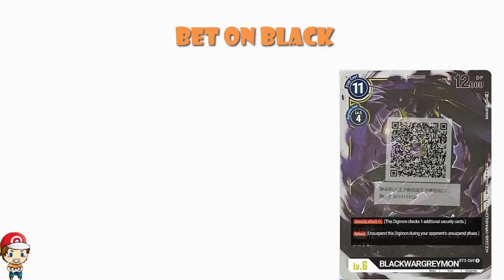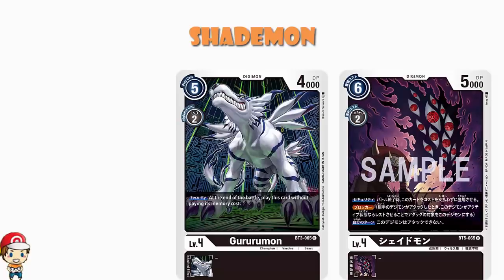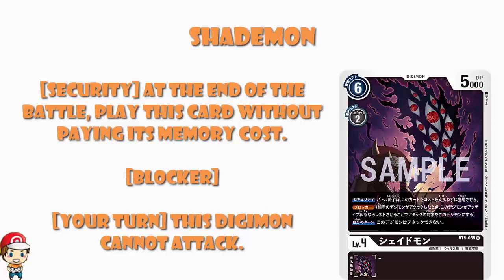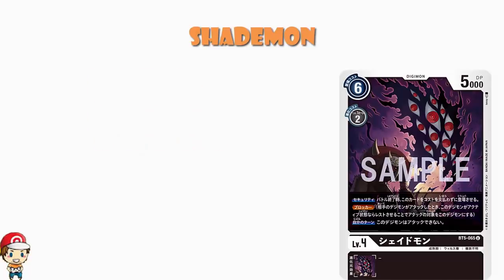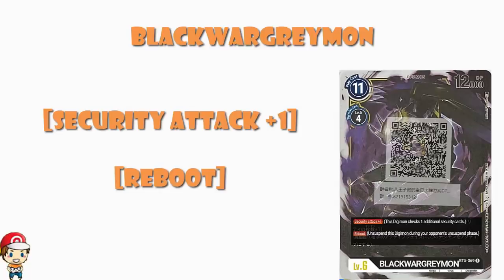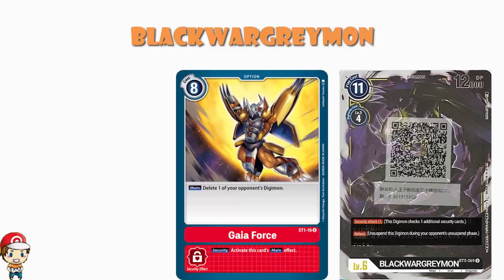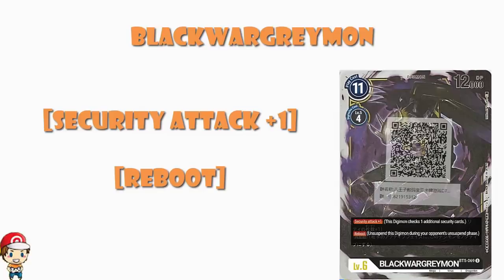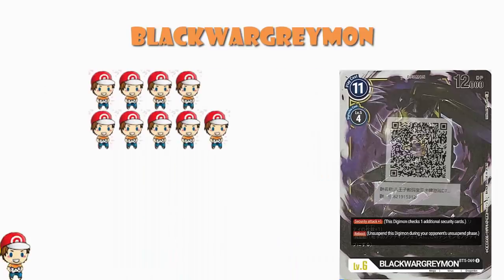BEST Security Digimon & Awesome New BlackWargreymon! (Digimon TCG - Battle of Omega Reveals)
Wanna see some really good new Black Digimon!? Come see!